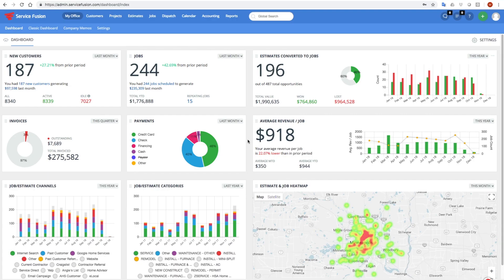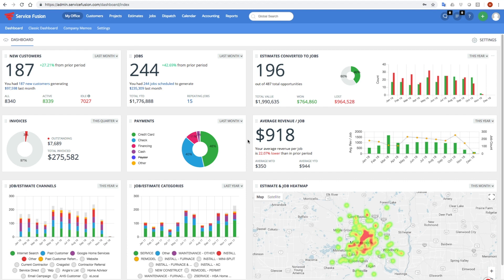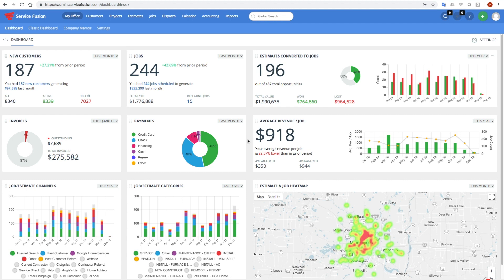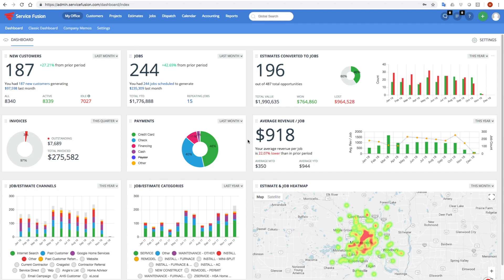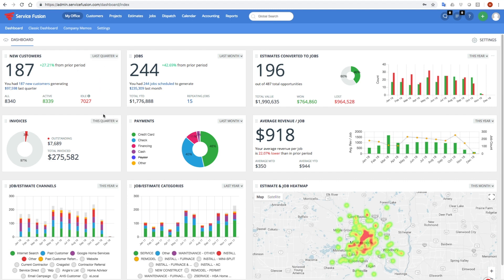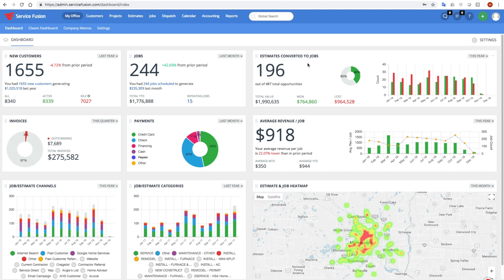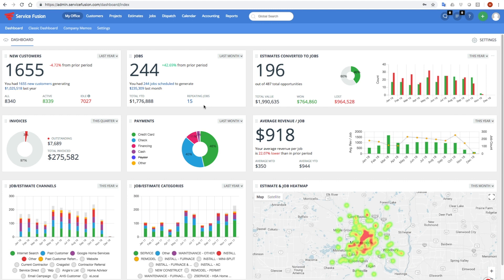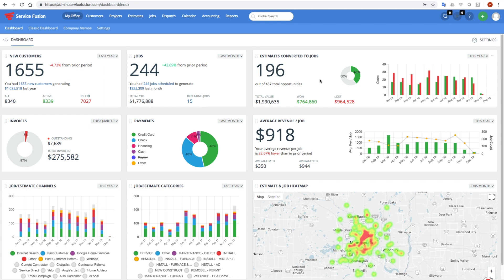Service Fusion Dashboard 2.0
The most advanced field service software dashboard in the industry